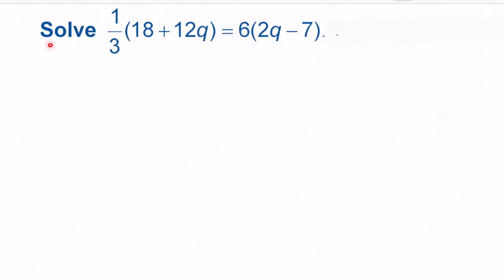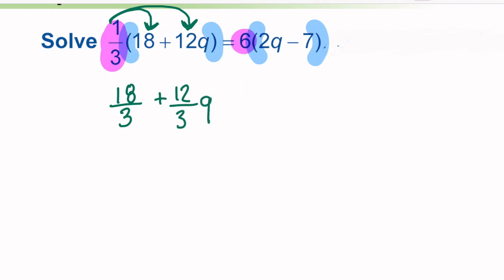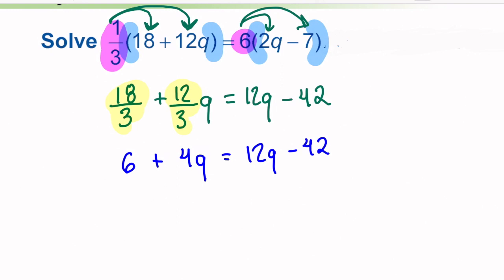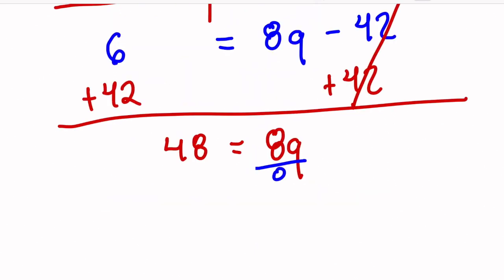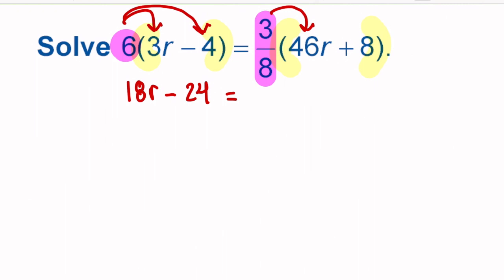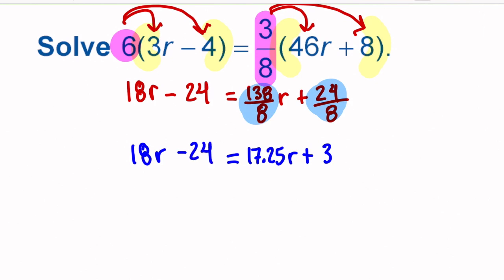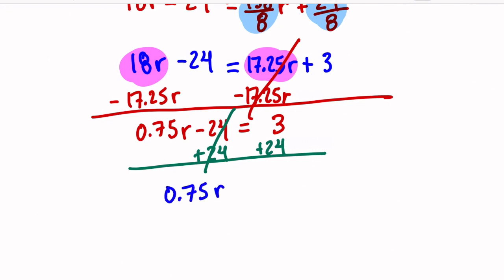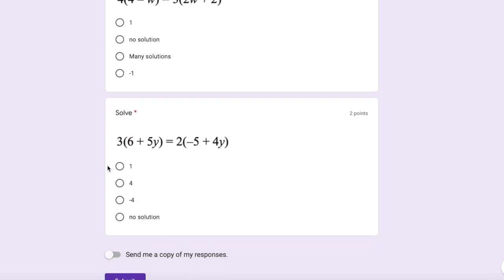Algebra June 5 20’ Notes 2.4 Example 2 Solving Equations with grouping symbols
This video is about Algebra  June 5 20’ Notes 2.4 Example 2 Solving Equations with grouping symbols